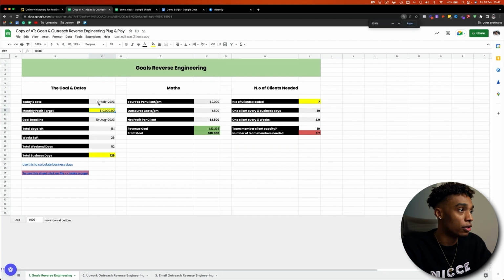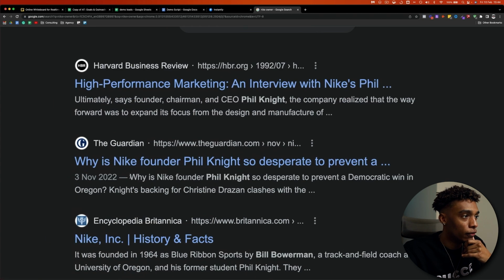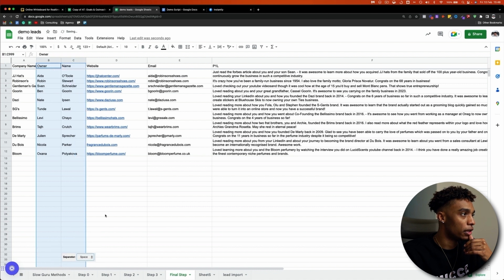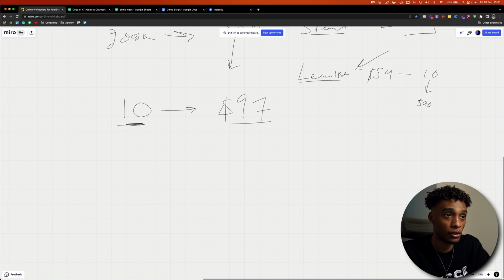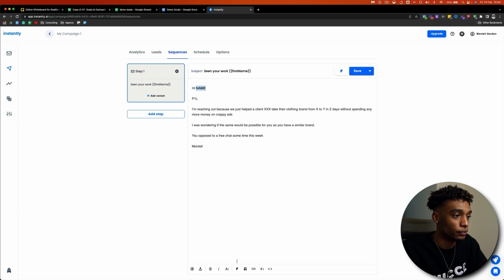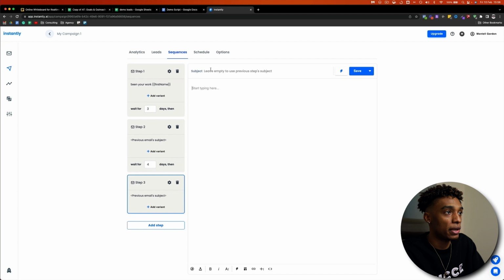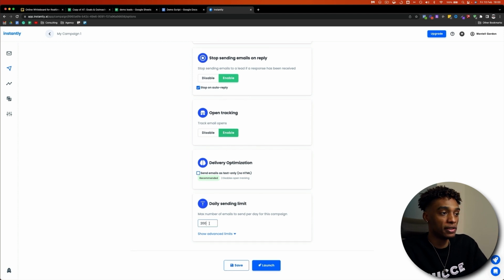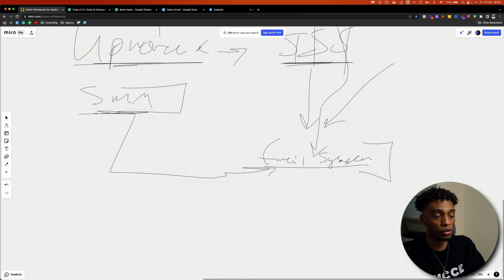How To Get Clients Using Cold Email (Instantly Cold Email Tutorial)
Currently working on a new free masterclass training for you!